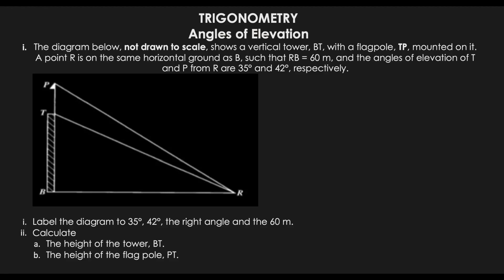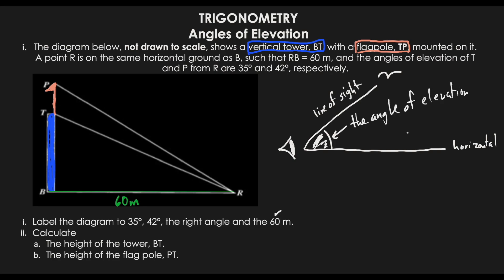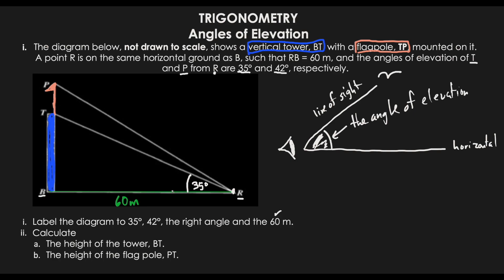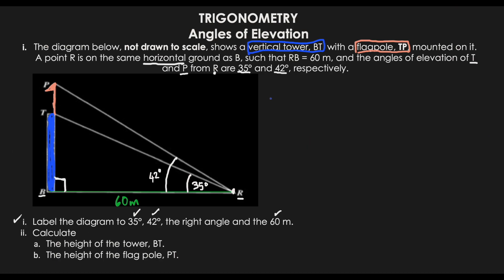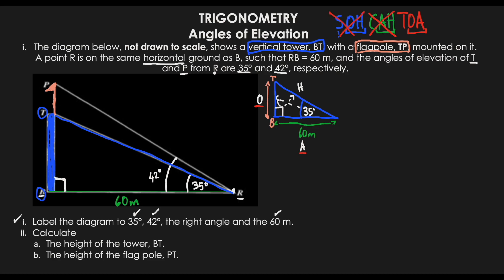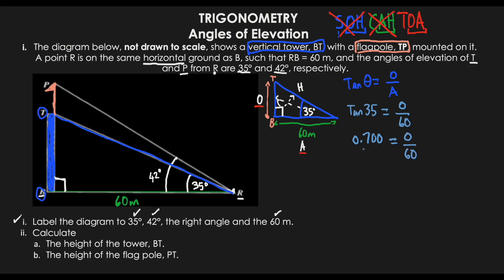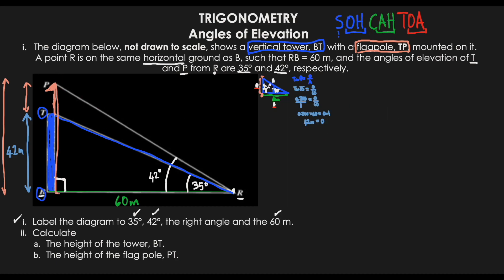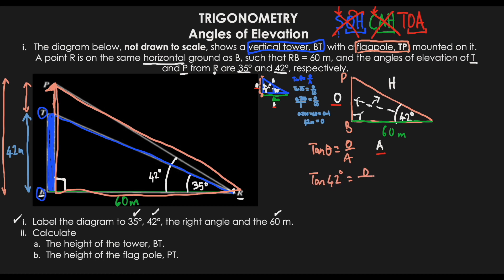How to Find Lengths using ANGLES OF ELEVATION? | TRIGONOMETRY | EXAM STYLE QUESTIONS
This video explains the concept of angles of elevation and applies it to trigonometry questions. The trigonometric ratios sine, cosine and tangent are used for right angle triangles and are used to calculate the missing lengths of such triangles.

The objective in this lesson are to:

1. Identify the length of a line on a right angle triangle.

I do hope you find this CSEC Mathematics lesson helpful and that your understanding of matrices will begin to improve as we go along this series!